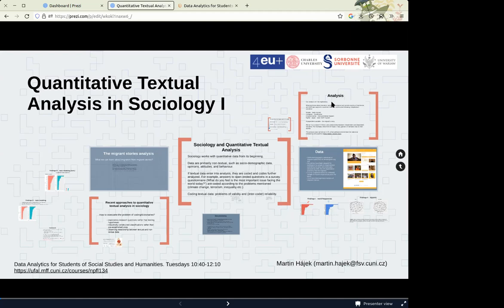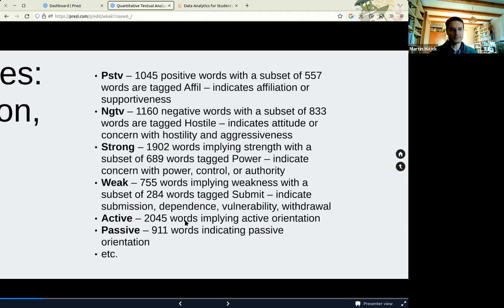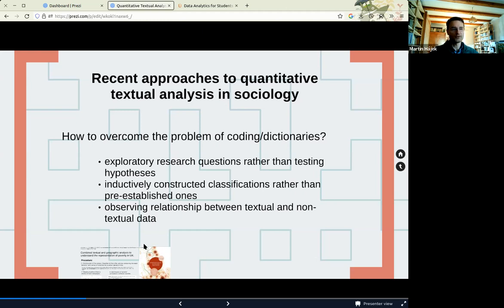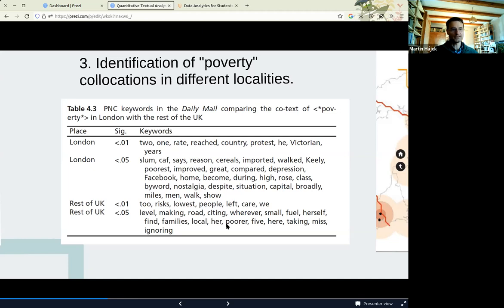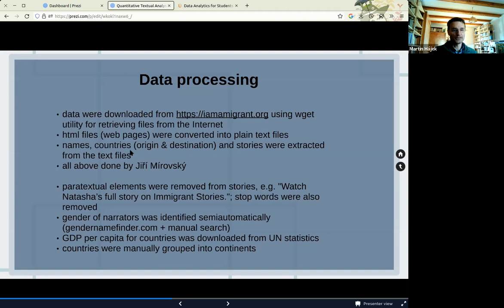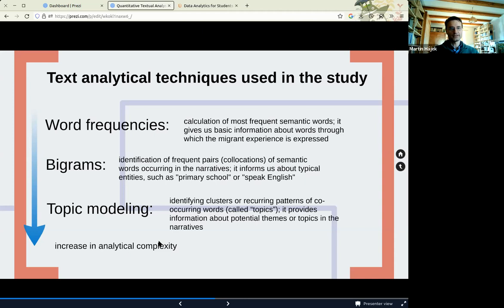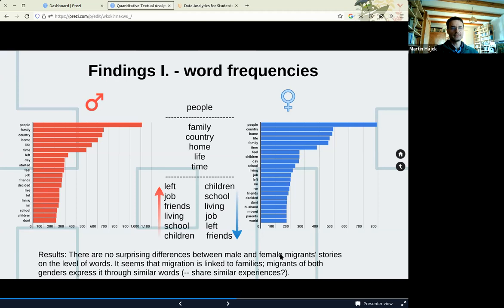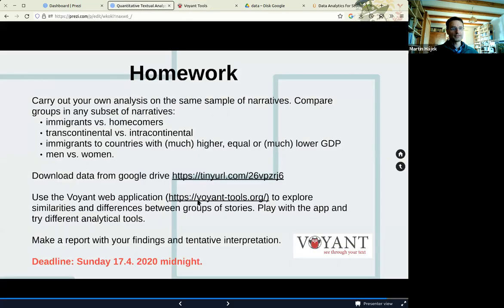Data Analytics for Students of Social Stuides and Humanities #9